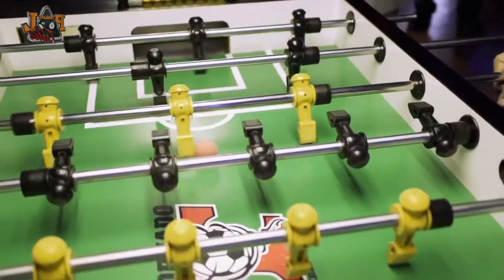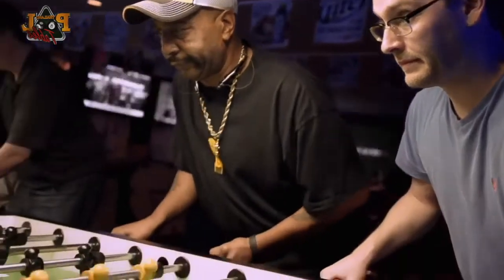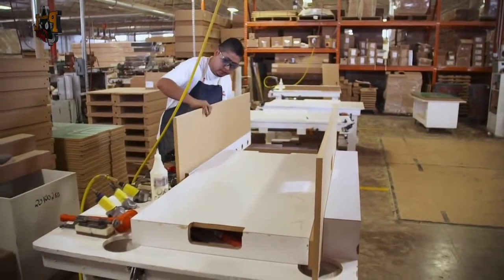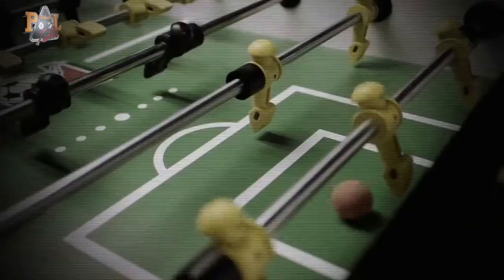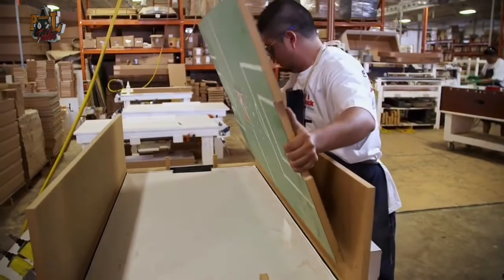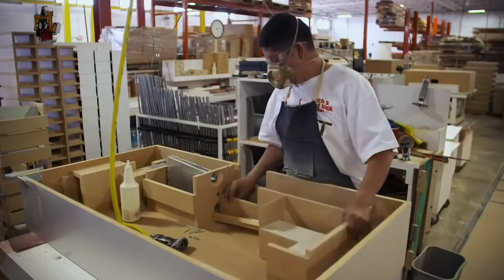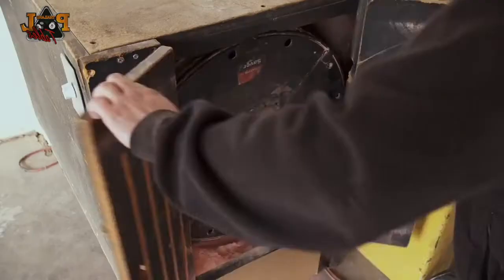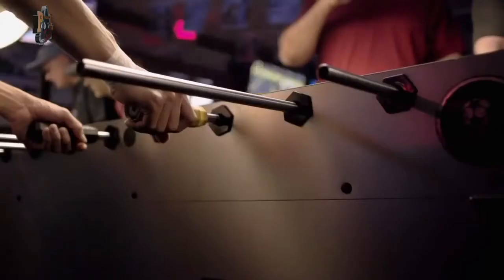How Soccer Foosball Tables are Made - Behind the Scenes at Tornado Factory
Check out behind the scenes footage of how the best Football tables in the world are made at Valley-Dynamo Factory in Richland Hills in Texas. Tornado brand is exclusively distributed in Thailand by Thailand Pool Tables.

Tornado Tables are one of the official brands for the World Cup of Foosball and recognized as one of the best Soccer Tables in the world.

You can see them on display in Bangkok, Phuket, Samui, Pattaya and Chiang Mai at Thailand Pool Tables showrooms